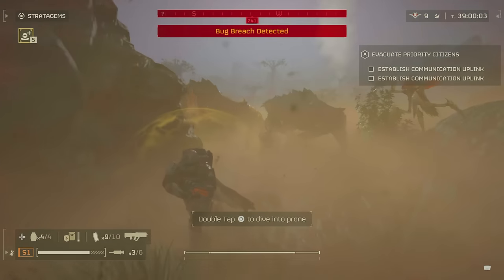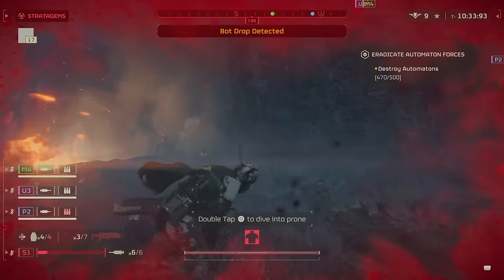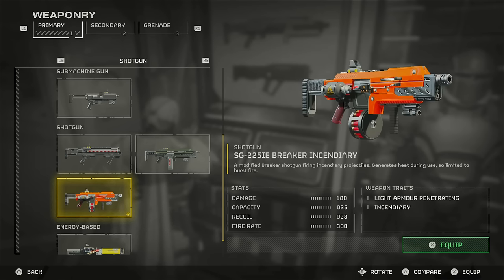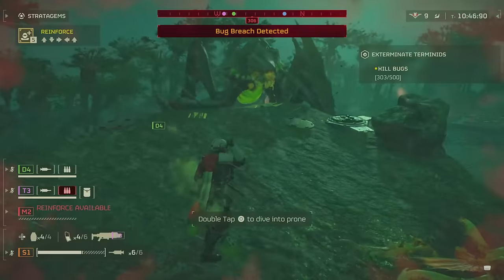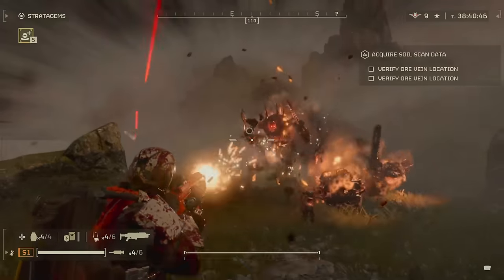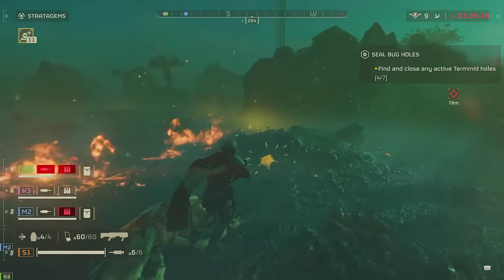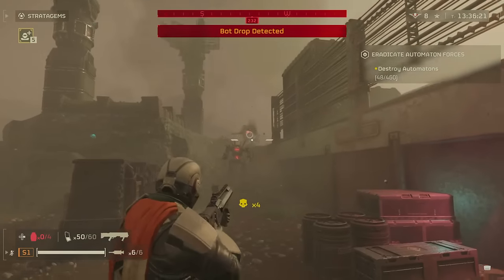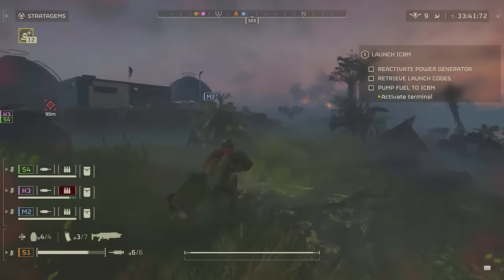Helldivers 2 New Best Primary Weapons Since Latest Patch Update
In This video i go over 2 amazing choices for your primary weapon since the latest patch and update to Helldivers 2.
If you want to know what the most powerful and best weapons are to use now then this video is the one for you.